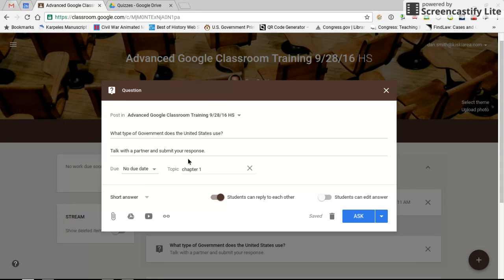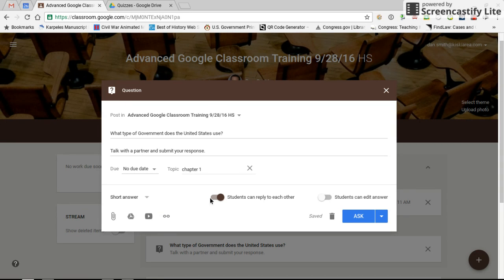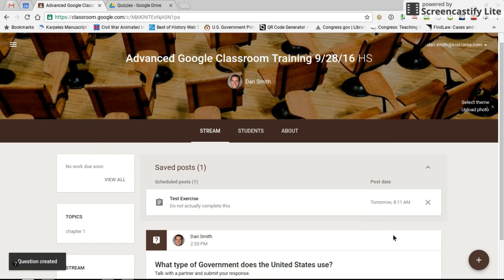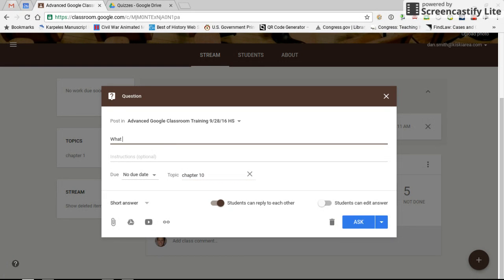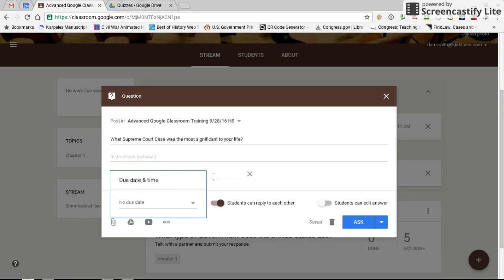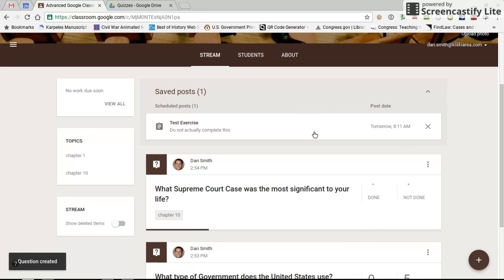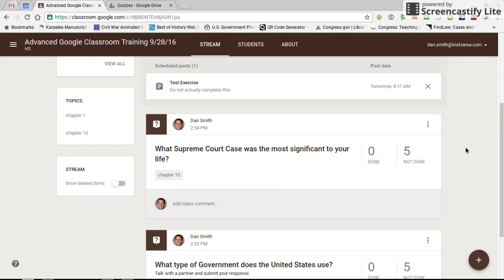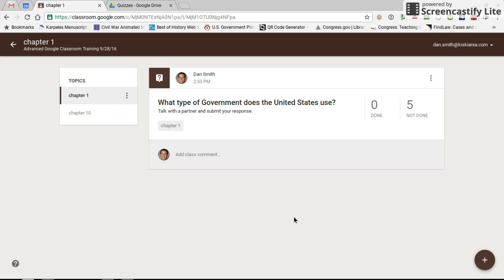Creating and Managing Topics in Google Classroom